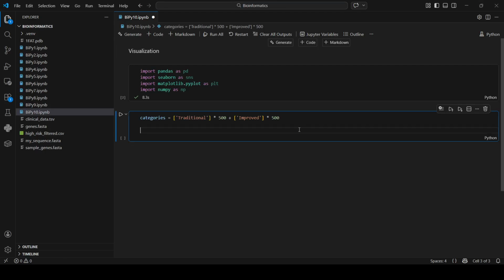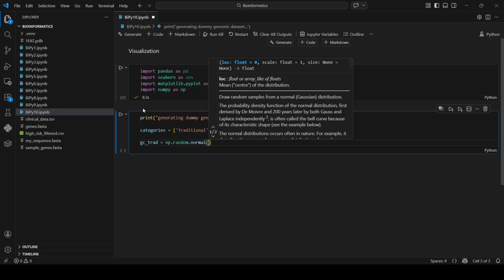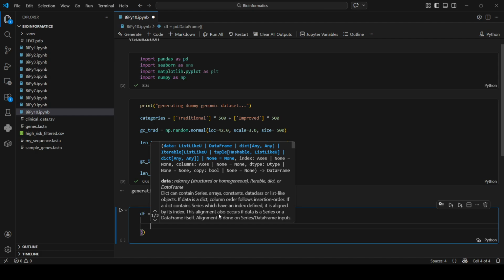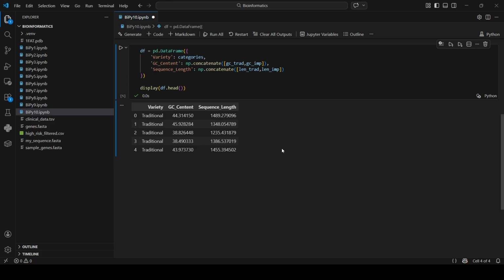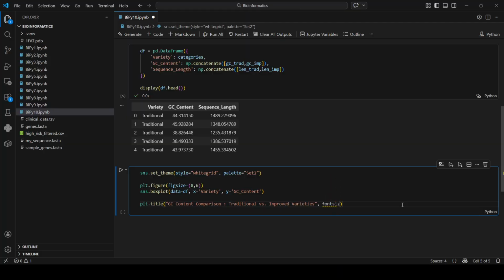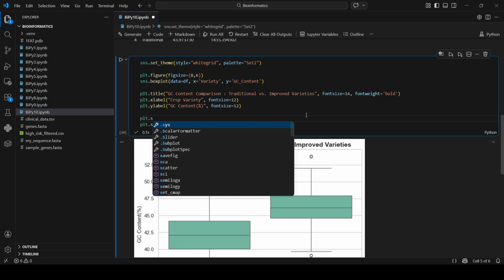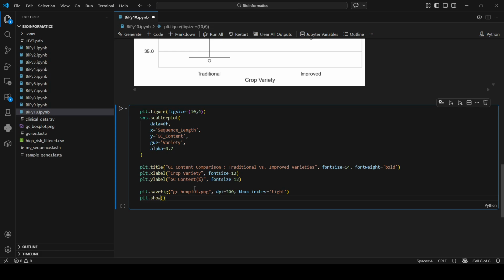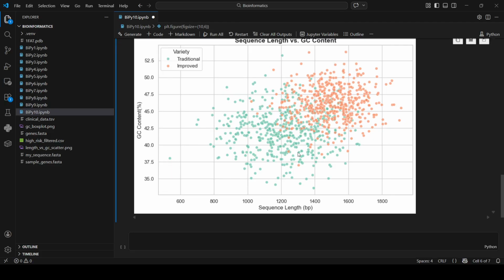15. Bioinformatics with Python: Publication-Ready Plots with Seaborn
You've extracted your genomic features into a Pandas DataFrame, but how do you actually show your results to the world? In this video, we level up from basic plots to publication-ready data visualization using the Seaborn library in Python. We'll generate a dummy dataset comparing "Traditional" and "Improved" crop varieties, and learn how to create gorgeous Boxplots and Scatterplots in just three lines of code.